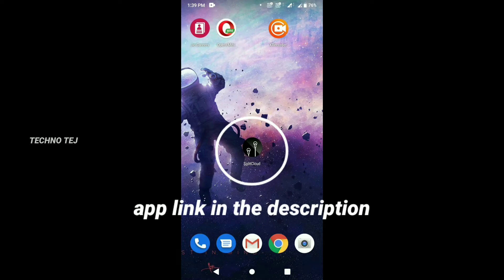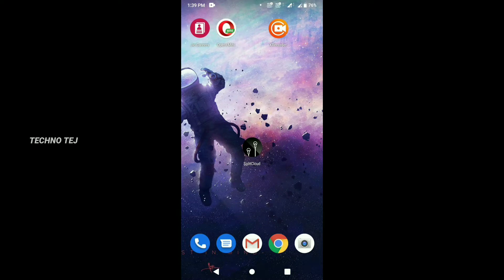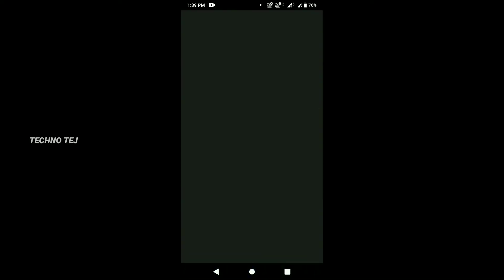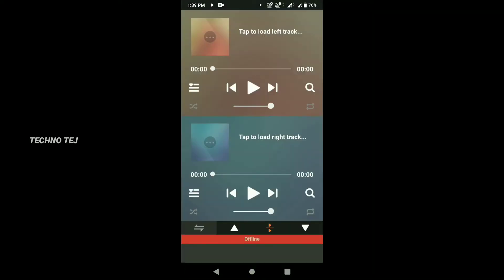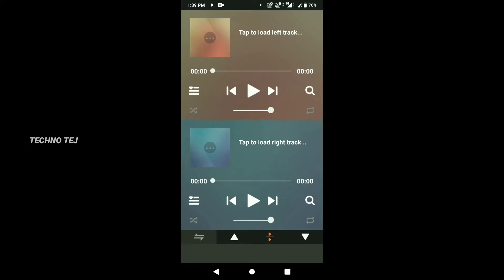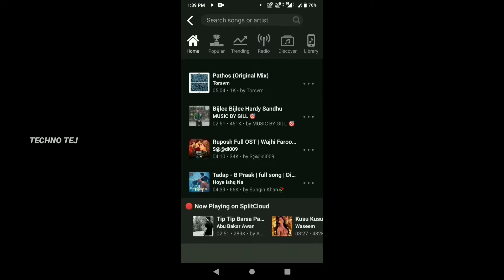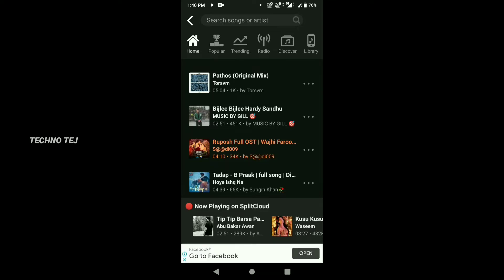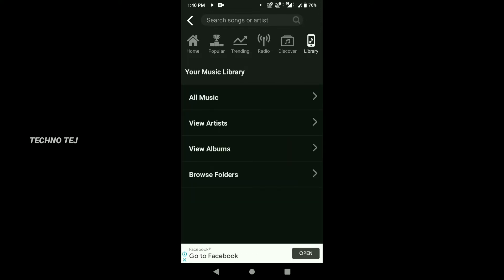how to listen two songs at once in single earphones | in telugu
Hello Mithrulaara... This is SaiTeja here!! guys in this video I've shared a music based app where you can listen two songs in a single earphones you can listen and download unlimited songs through the app which I've explained in the video.